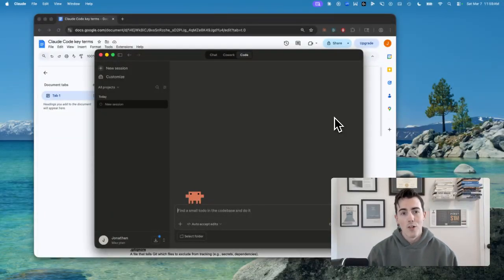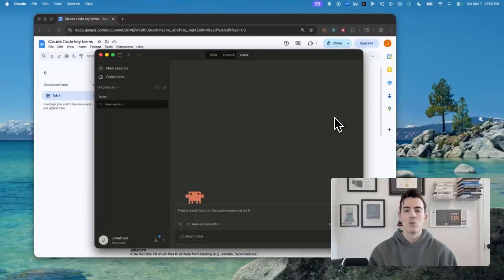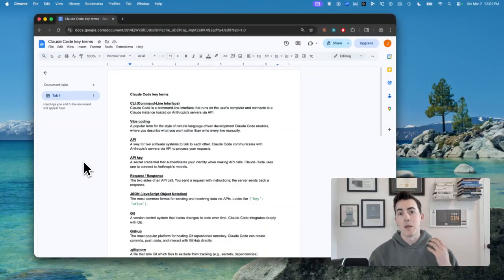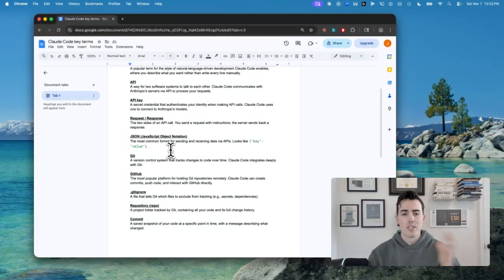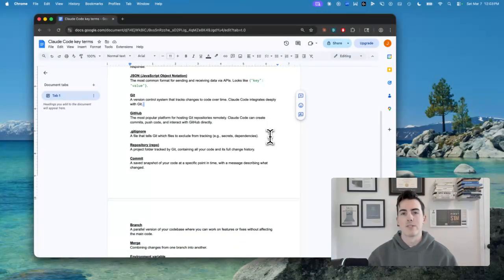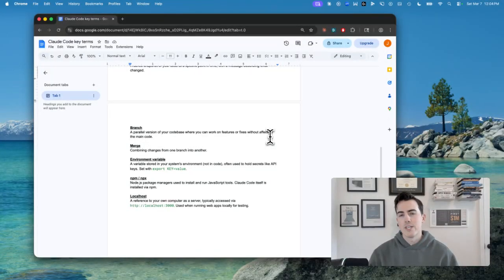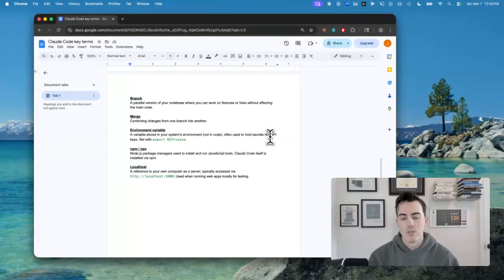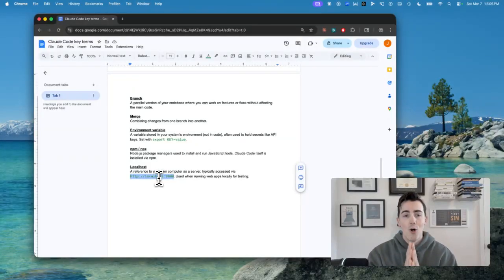Claude Code for Marketers: Essential Terms & Concepts (No Coding Needed)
Learn the essential terminology and concepts you need before building with Claude Code. Sessions, context windows, terminals, repos, everything explained for marketers, not engineers.

This is Module 3, Lesson 1 of the free Claude Marketing 101 course.

Want to master Claude Code? Our 201 track goes deep